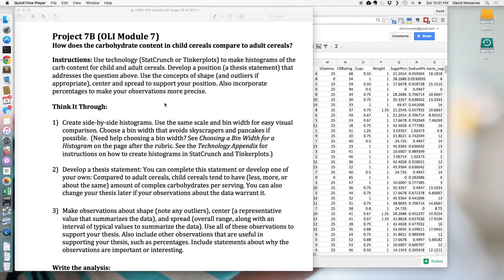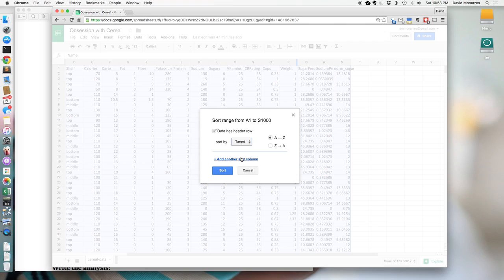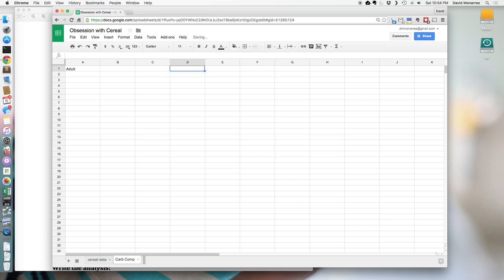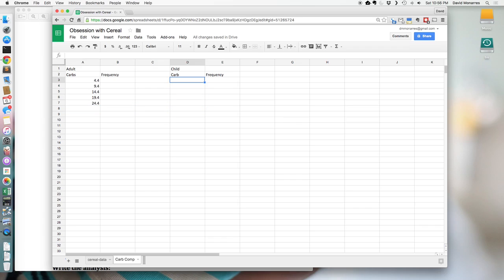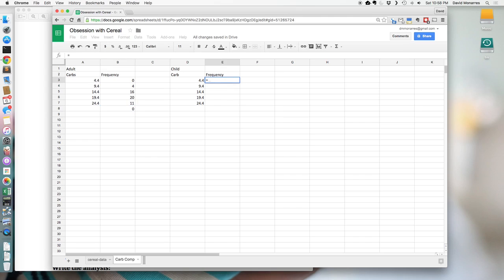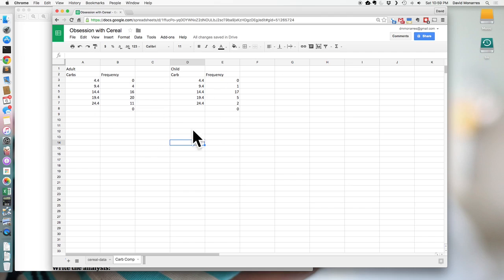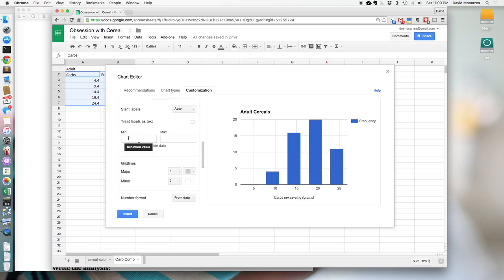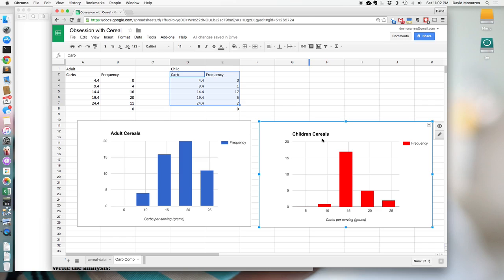Histograms and Frequency Distributions using Google Sheets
A quick tutorial to get my Math 190 students prepared to make histograms using Google Sheets.